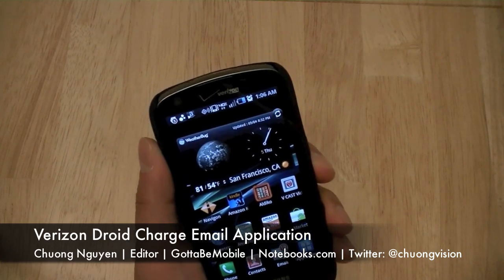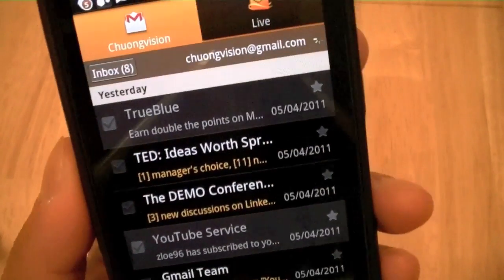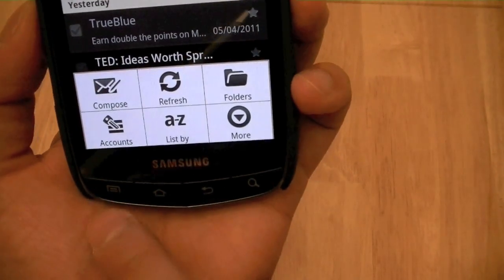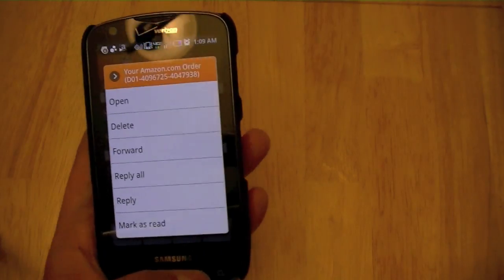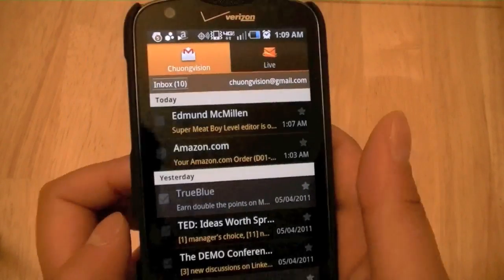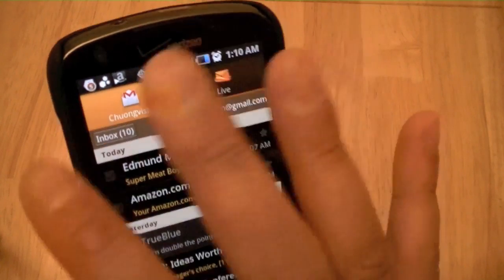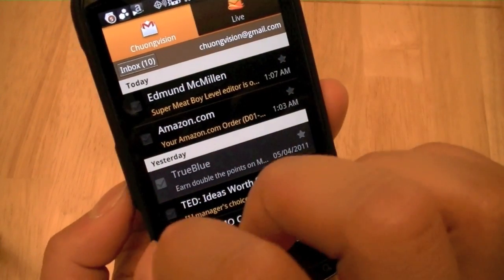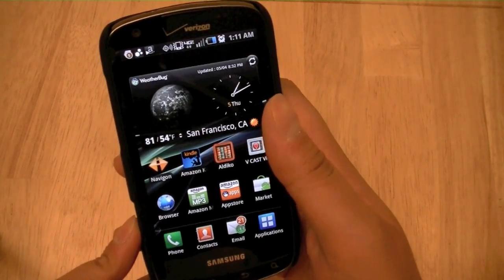Verizon Droid Charge Email Application